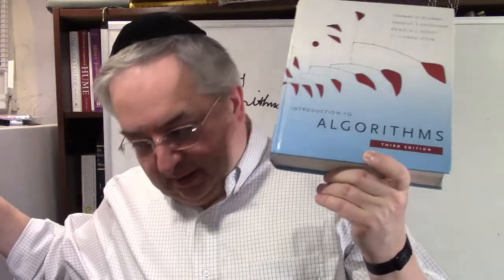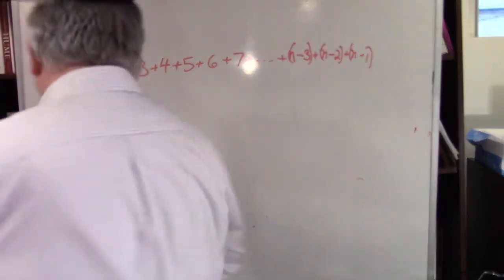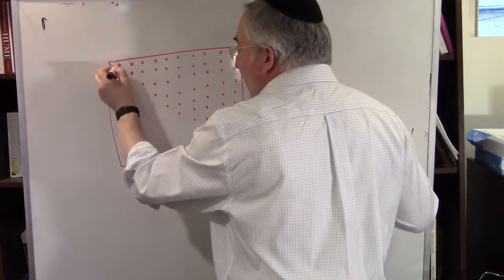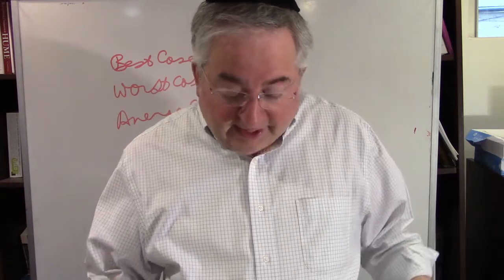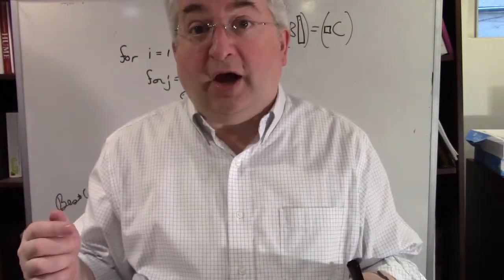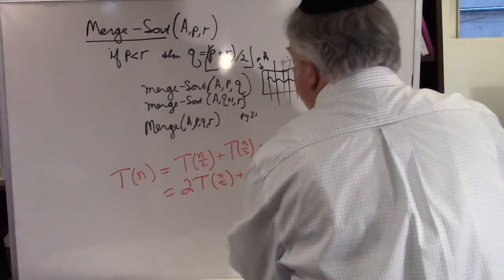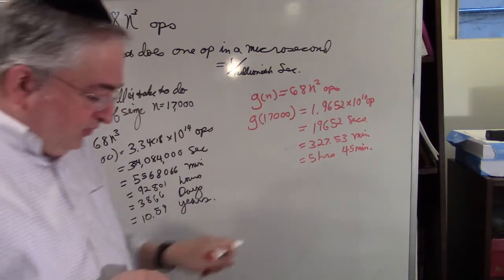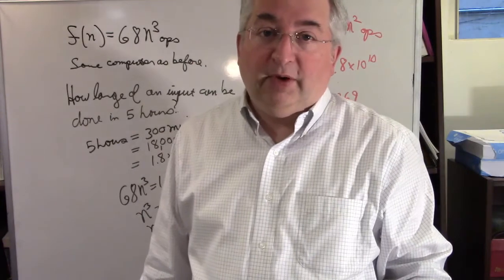Analysis of Algorithms. Chapter 1 and 2 --- Introduction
Noson S. Yanofsky. Brooklyn College CISC 3220. Topics covered: What is an algorithm, insertion sort, matrix multiplication, merge sort, How much time?